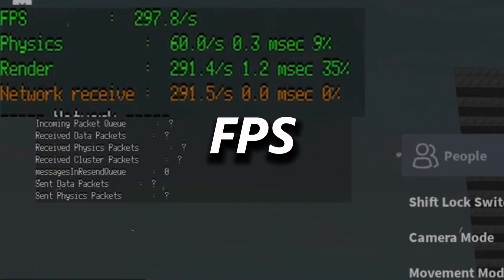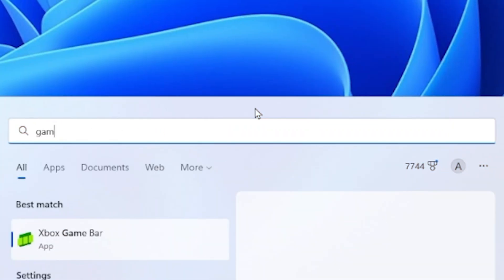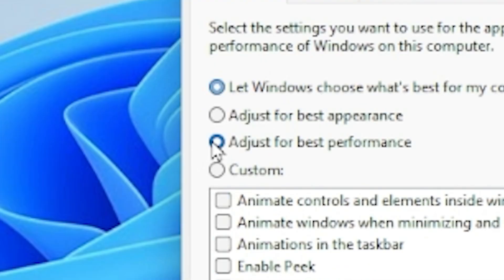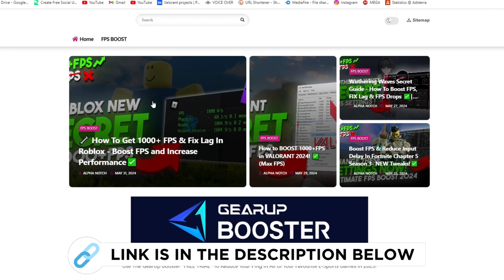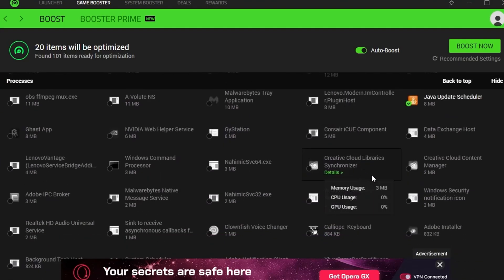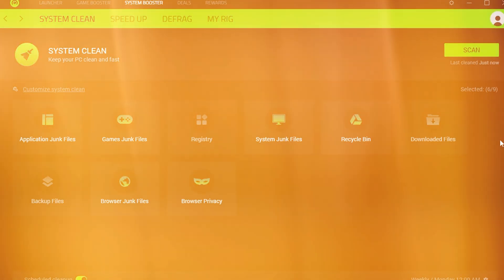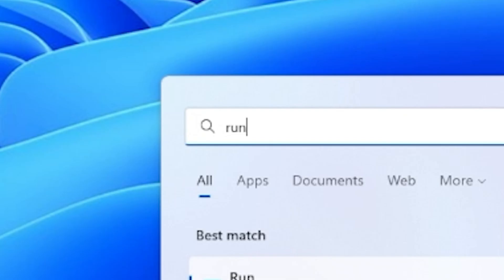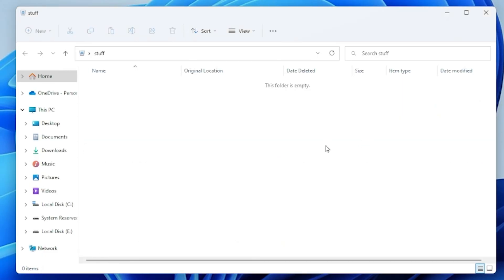🔧 How To Get 1000+ FPS & Fix Lag In Roblox - Boost FPS and Increase Performance✅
In this video, I'm gonna help you fix lag, fps drops, stutters, and how to actually boost your fps in Roblox.

Title: 🔧 How To Get 1000+ FPS & Fix Lag In Roblox - Boost FPS and Increase Performance✅